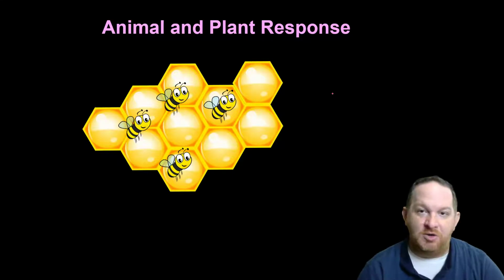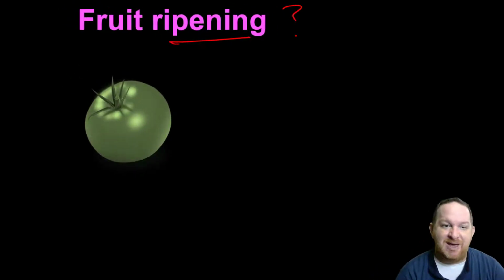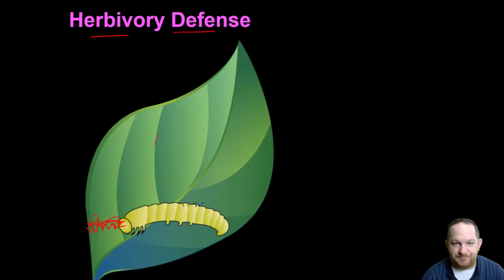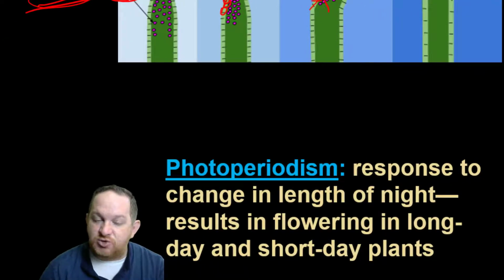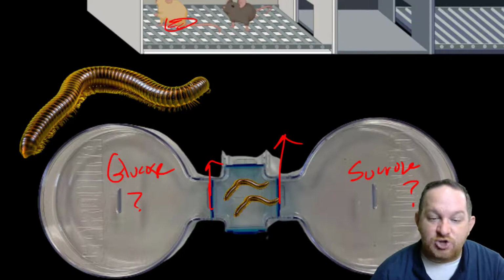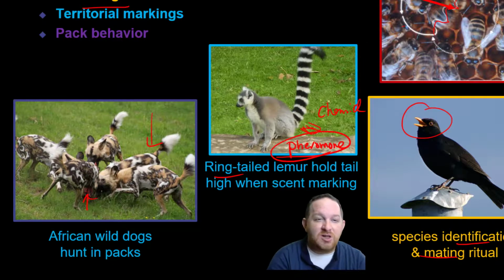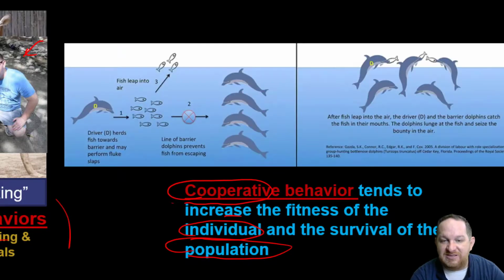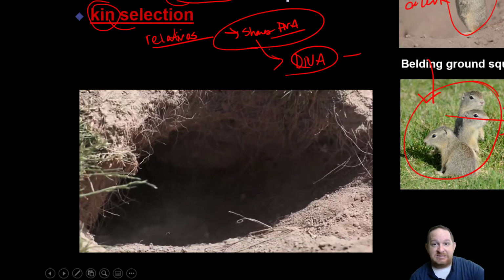48. Plant and Animal Response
The video seeks to summarize several stimulus and response situations that are common in both plants and animals.  In plants: fruit ripening, herbivory defense, phototropism, and photoperiodism are discussed.  For animals: taxis, kinesis, communication with bees, bird songs, territory marking, and pack hunting are mentioned.  A few social Interactions are also mentioned, including dominance hierarchy, agonistic behavior, cooperation, and kin selection are discussed.